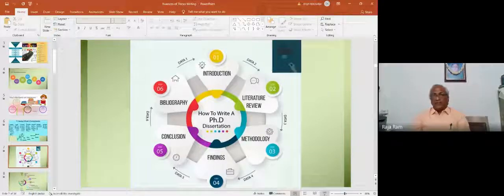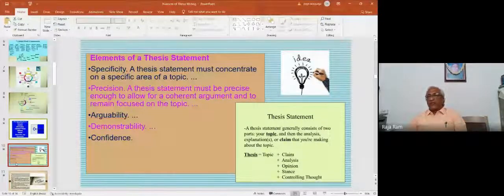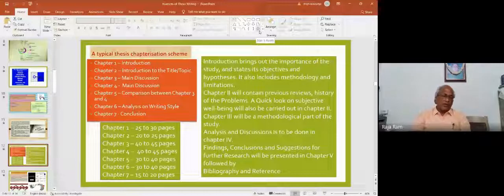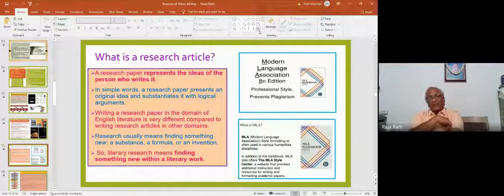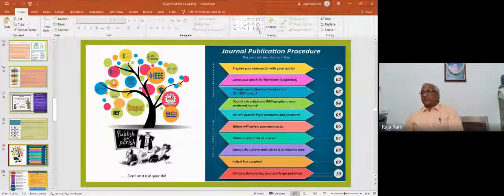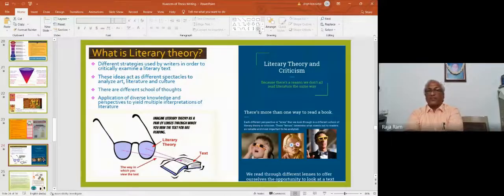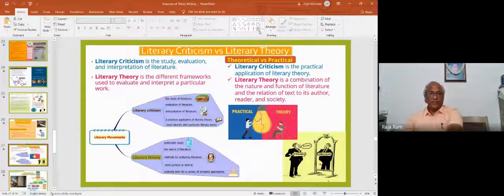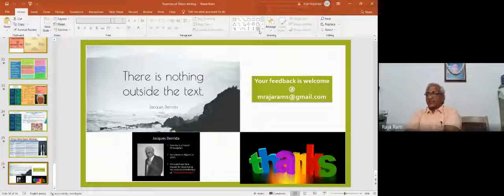Research Methods & Design (2022-06-14)-1